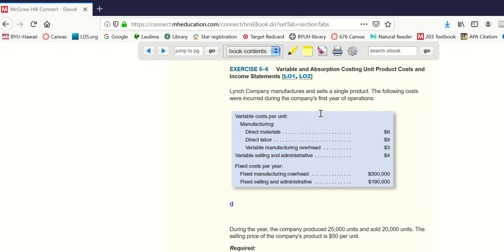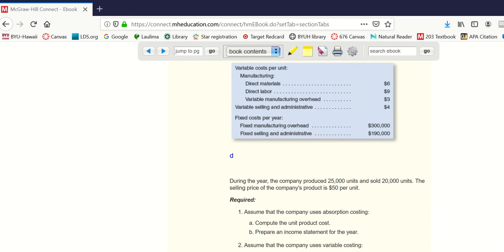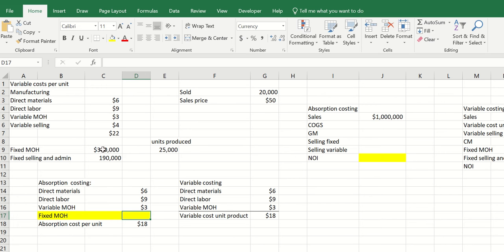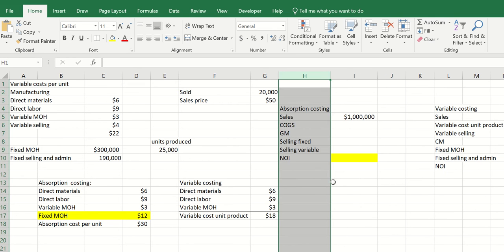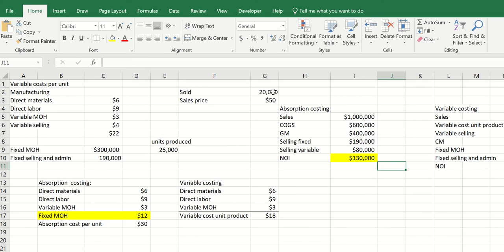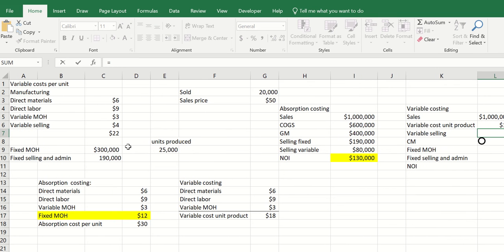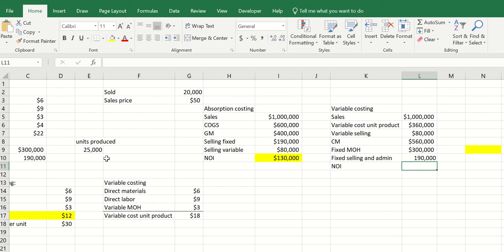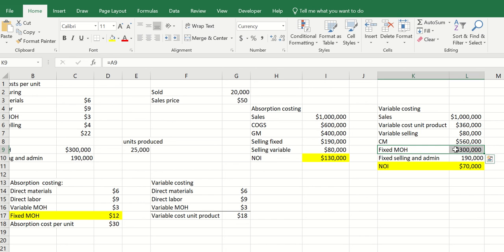EX 6 6